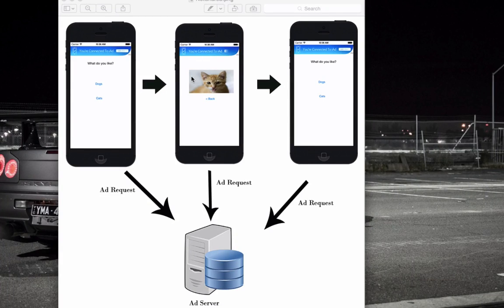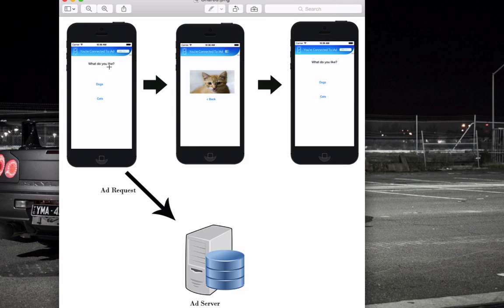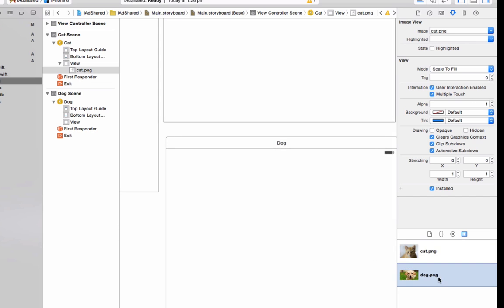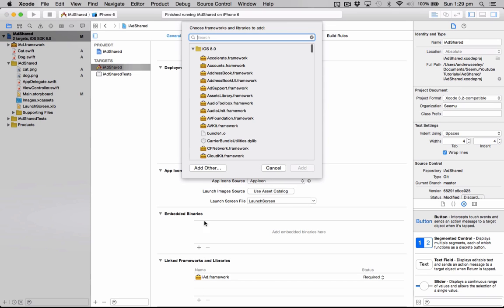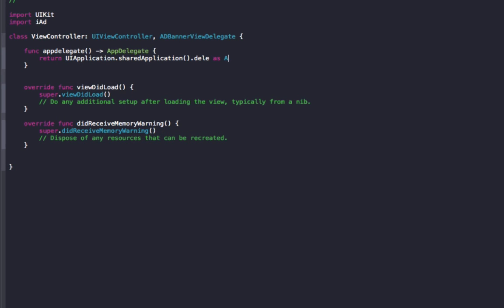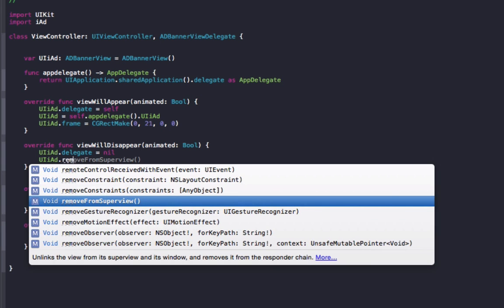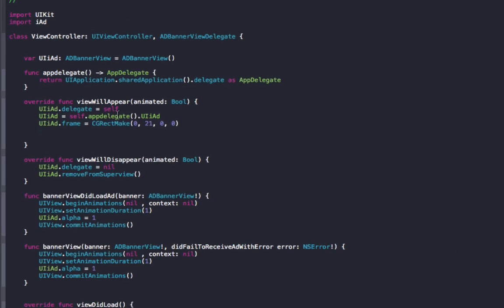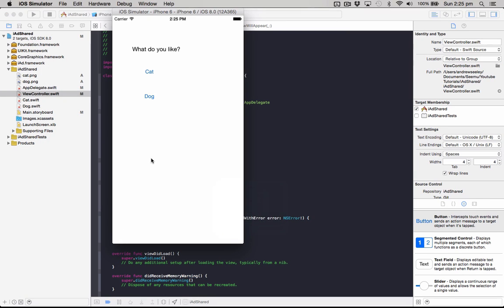Swift - Adding shared iAd Tutorial. Using Appdelegate.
In this tutorial we look at implementing an iAd banner across several view controllers. This is using XCode 6 with Swift,